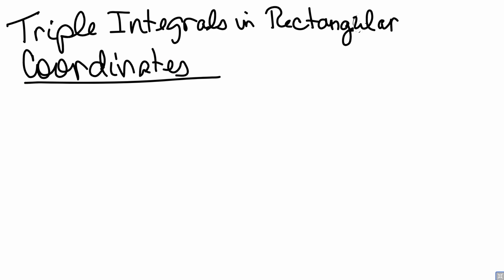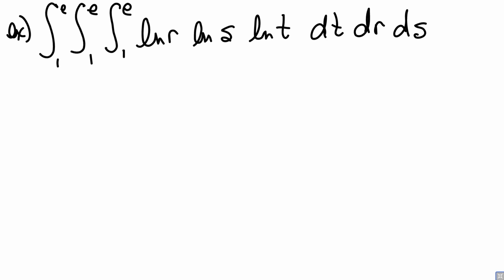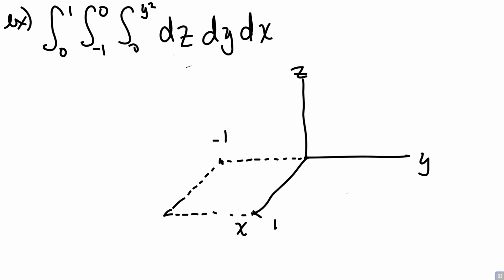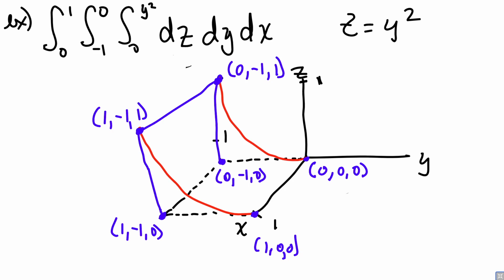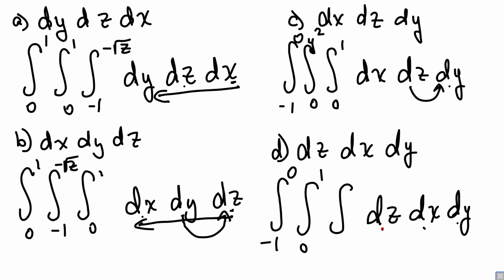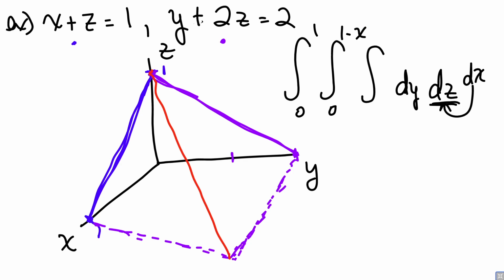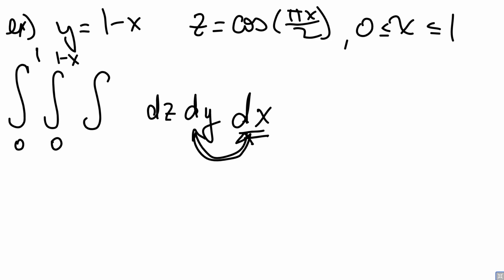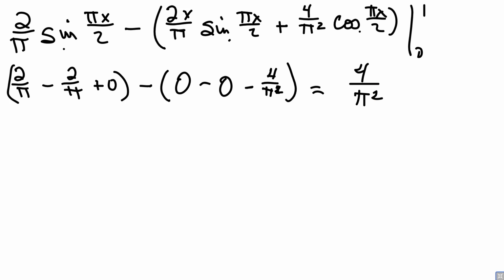calc 3 lecture 14/08/21